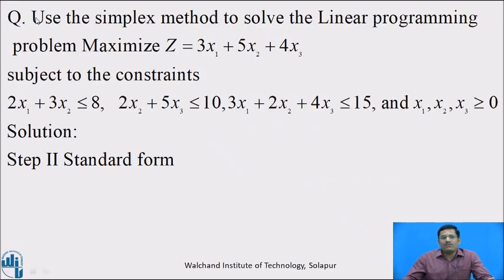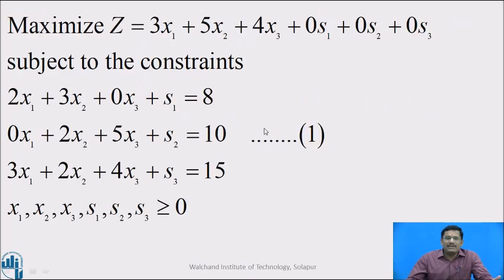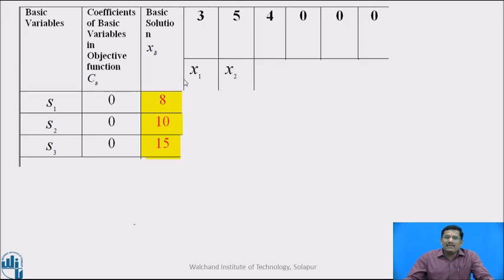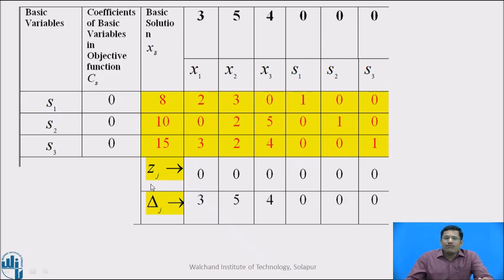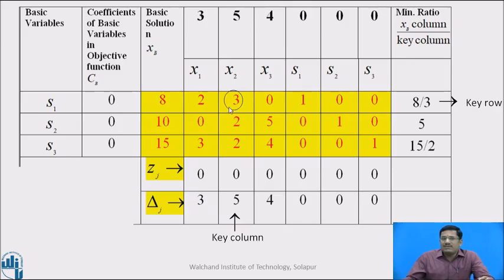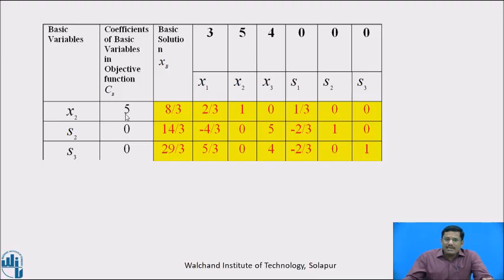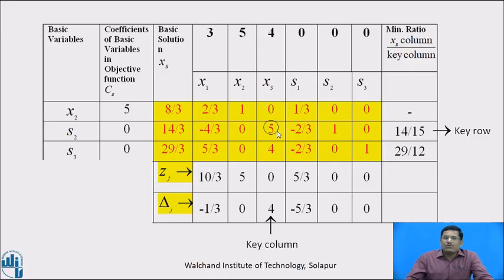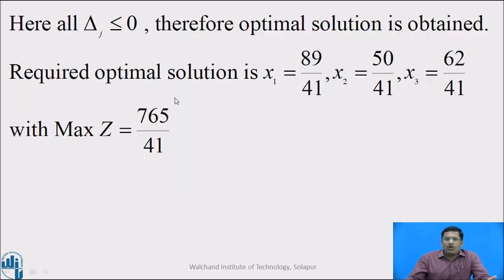Linear Programming Problem Part III - Simplex Method Part II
Assistant Professor
Department of General Engineering